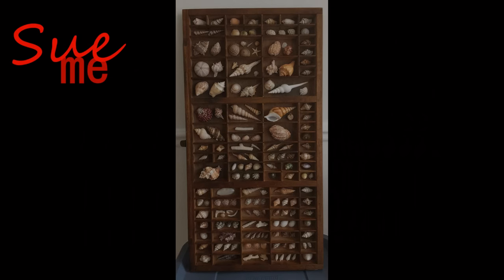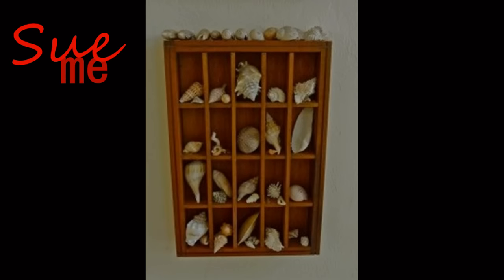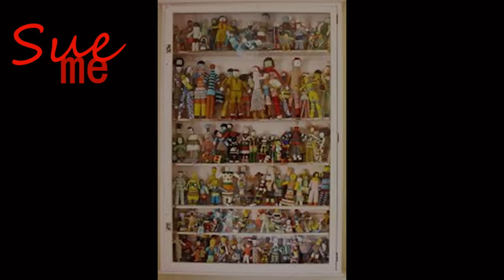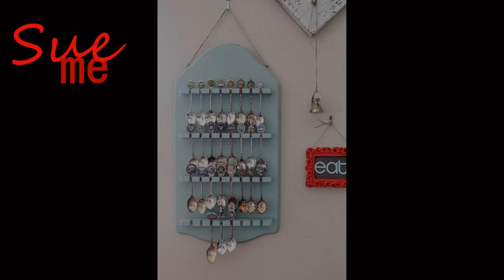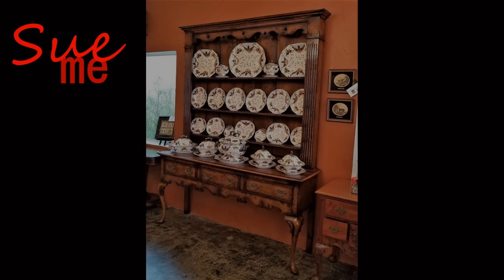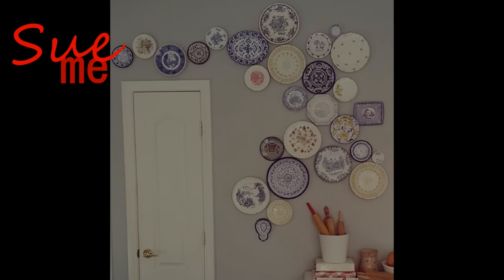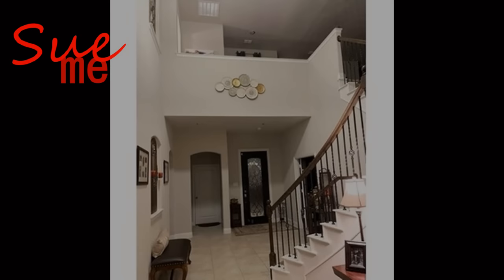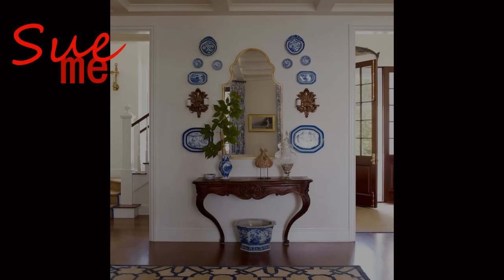Displaying Collectibles - Small Items & Plates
Tidbit tray hardware:
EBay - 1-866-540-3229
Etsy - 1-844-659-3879